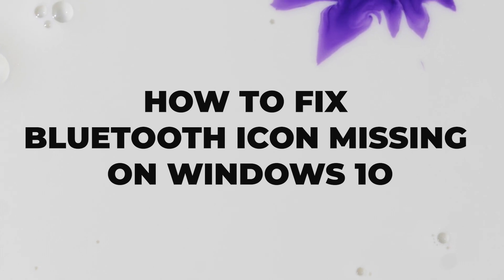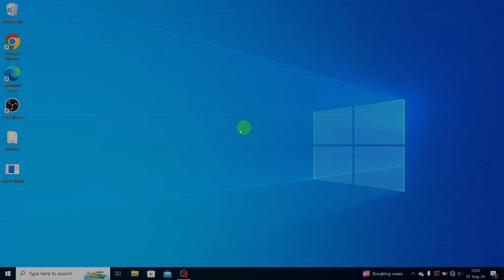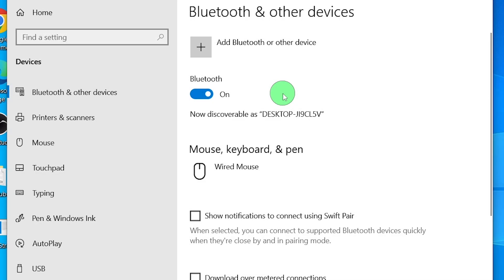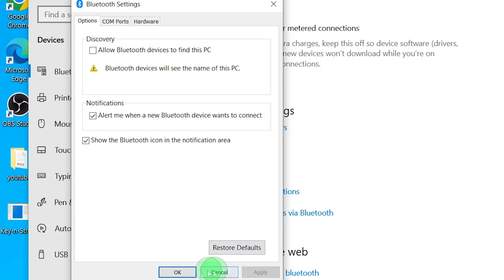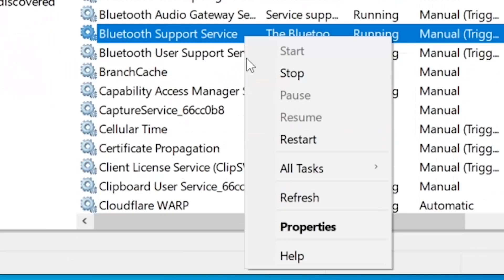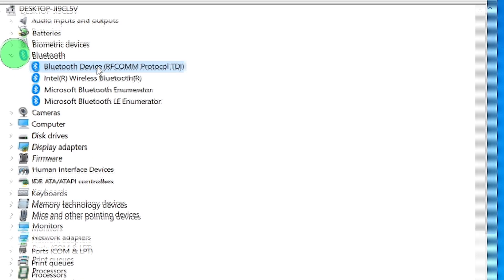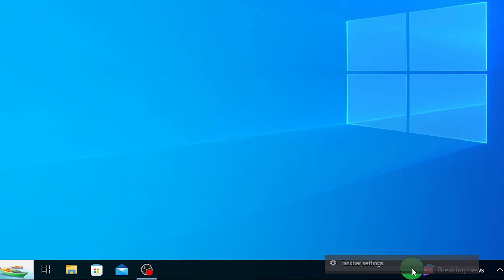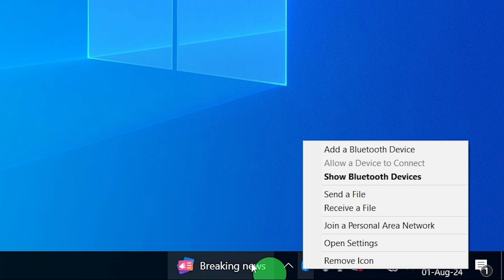How to Fix Bluetooth Icon Missing on Windows 10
🟡BTC: bc1q6lxzusxt27nl25fwcluw7g72uveat2gr7q4as7
🟡ETH: 0xA93CabcE97Ec2c20fc08382283a2CC95d6579EFB
🟡USDT (TRC20): TANkFPkipQ66cFacAe85PiZSq6cEJfBBRQ
🟡USDT (ERC20): 0xA93CabcE97Ec2c20fc08382283a2CC95d6579EFB

Is your Bluetooth icon missing from your Windows 10 taskbar? Don't worry, we've got you covered! In this video, we'll walk you through the step-by-step process to fix the missing Bluetooth icon issue on your Windows 10 PC.

We'll cover:
1. Checking if Bluetooth is turned on.
2. Ensuring the Bluetooth icon is enabled in the notification area settings.
3. Restarting the Bluetooth service.
4. Updating your Bluetooth drivers.
5. Adjusting taskbar settings to show the Bluetooth icon.

By following these easy steps, you'll have your Bluetooth icon back in no time, ensuring seamless connectivity with your devices.